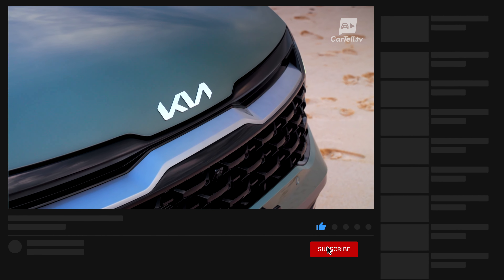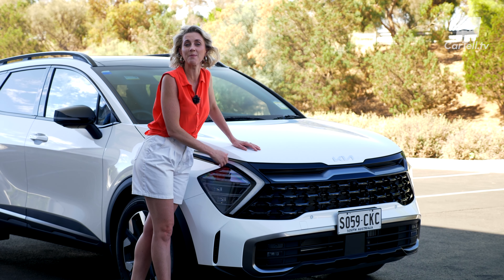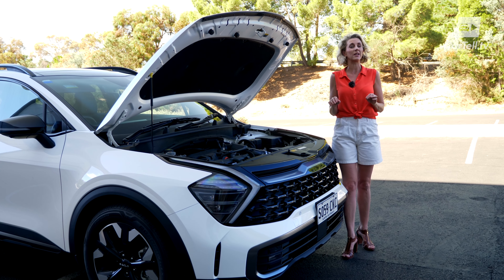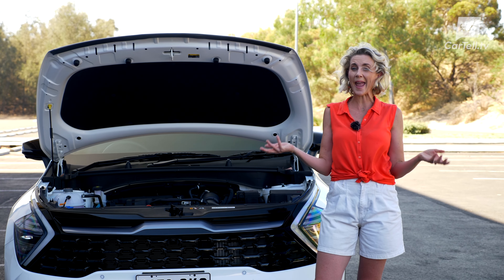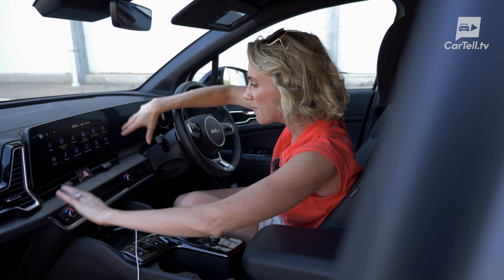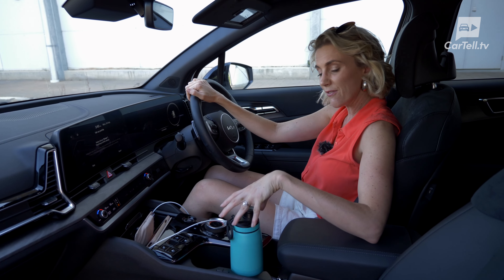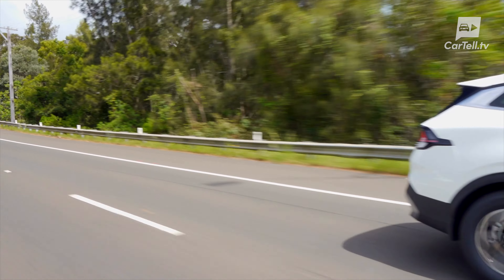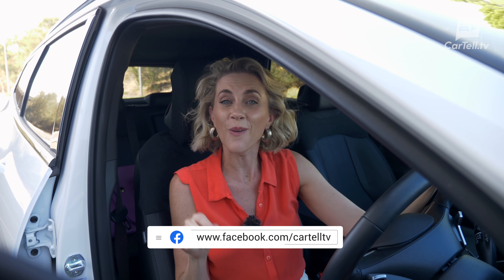Kia Sportage 2022 GT-Line review | Australia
In this video, Amelia reviews the 2022 Kia Sportage with a petrol engine and in it’s top GT-Line trim. This officially is now the fifth generation of the Sportage and is probably one of the most iconic cars we associate with the KIA brand and it’s KIAs number one selling vehicle globally.

The latest Kia Sportage comes with 3 Engine choices and 4 different transmission options. It’s important you choose the right one to match your driving expectations.

The Sportage in our video has a 1.6 L turbo petrol engine that produces 132 kW of power and 265 Nm of torque. It’s paired with a 7-speed dual-clutch transmission is AWD and sips an average of 7.2 liters of fuel combined.

Driveaway pricing for the Sportage starts at just under 35k for a manual in the bottom S trim.
This turbo petrol in the top trim GT line will cost $51,990 driveaway. While the top trim diesel GT-line costs $54,990.

The Kia Sportage competitors include the Hyundai Tucson, Toyota RAV 4, Mazda CX-5, Subaru Forester, and the Nissan X-Trail.

For more information on the new Kia Sportage as well as other car news and car review videos, visit: